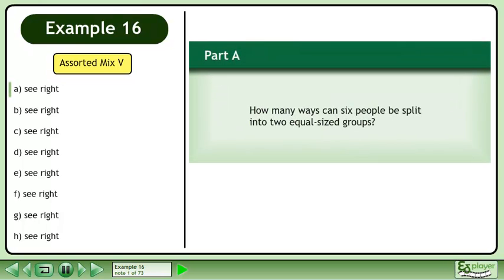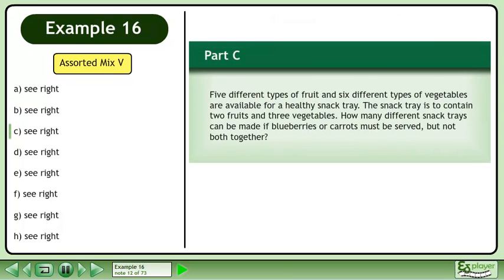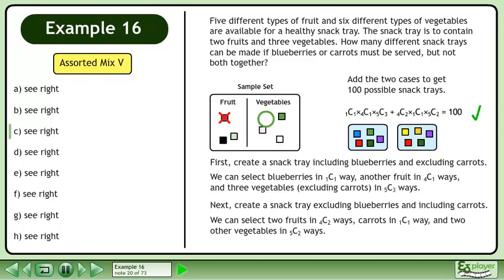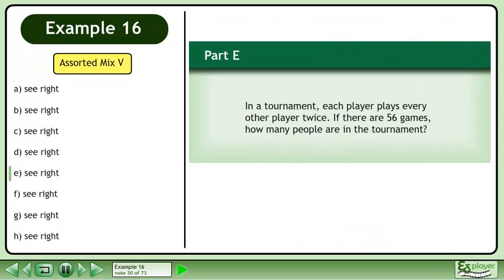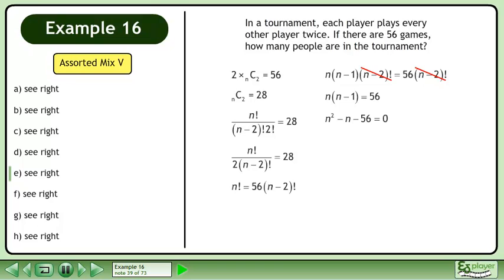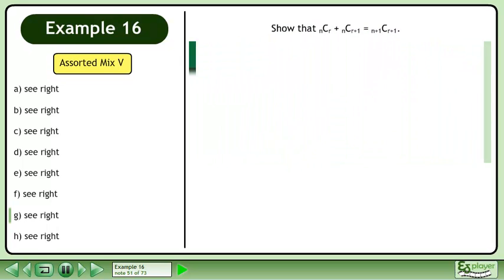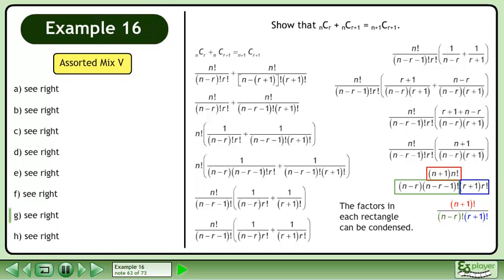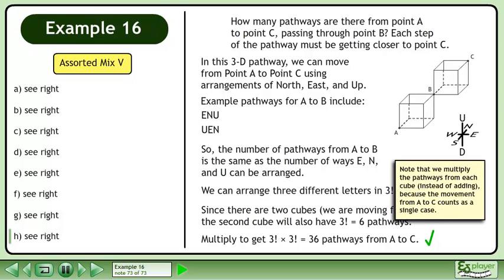Combinations - Example 16